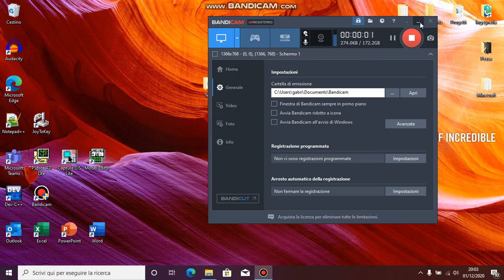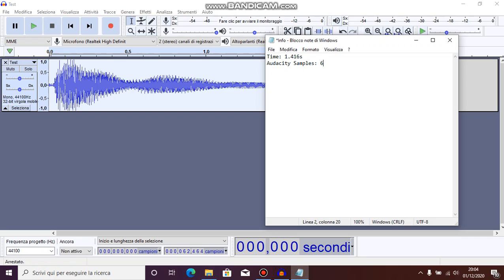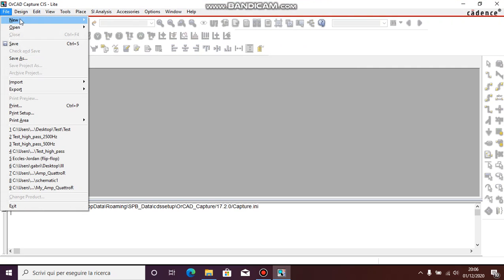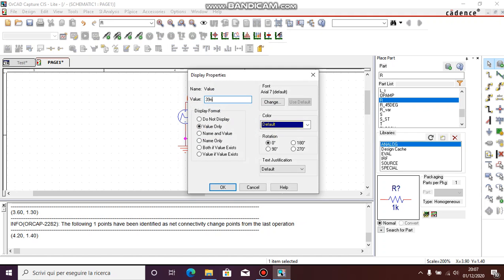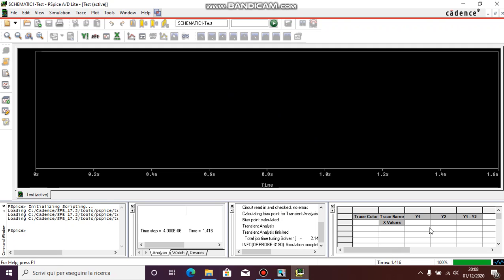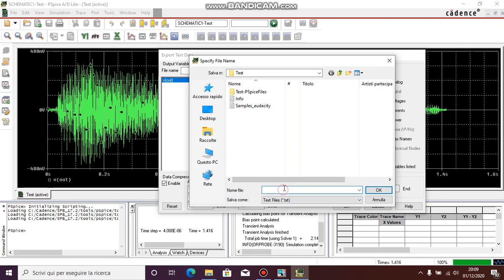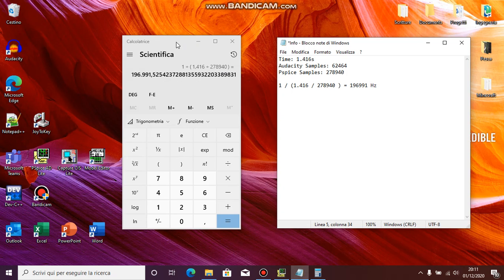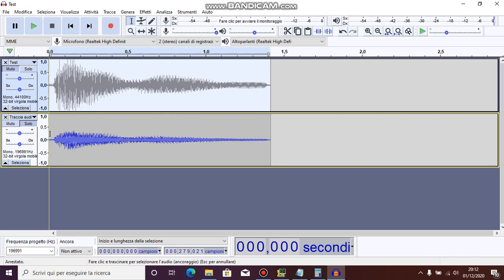How to use an audio(.wav) file as a PSpice source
I tried to explain how you can use Audacity to convert an audio file into something that Pspice can read as a voltage source. That might be cool if you wanted to design a filter, an ampli, a distorter, and listen at the output result. I'm sorry if I was too fast, but I had just 10 minutes of recording!
Also I'm using the laptop microphone, very low quality mic. Thanks!